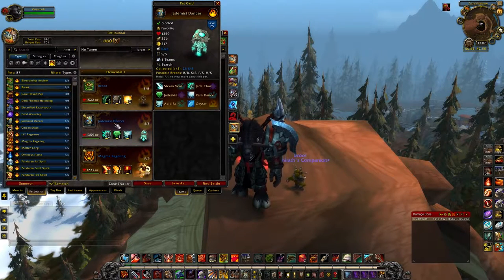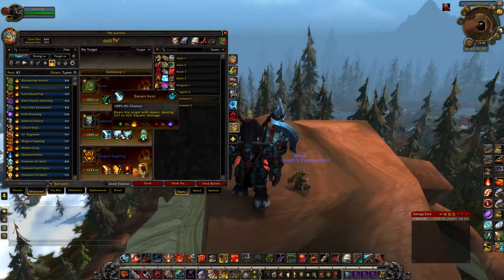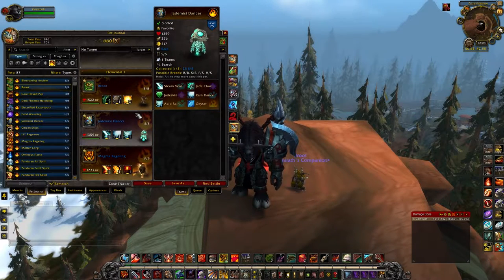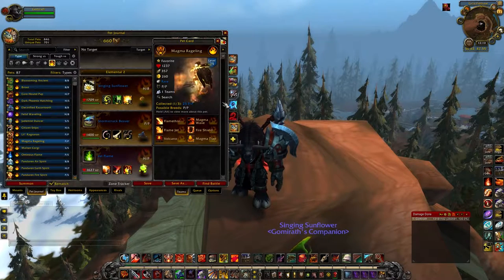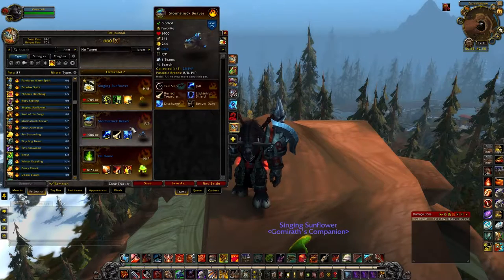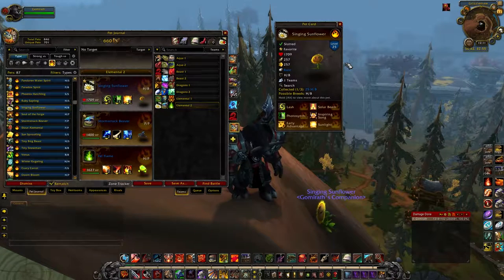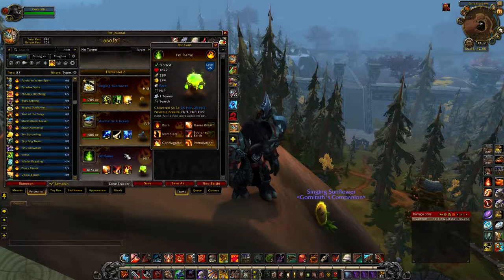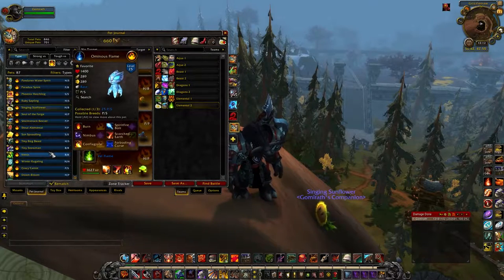Notable Elemental Battle Pets Legion